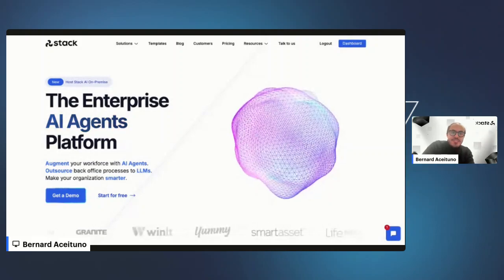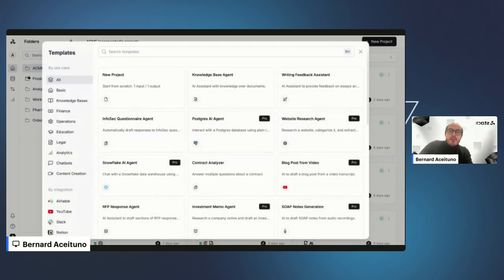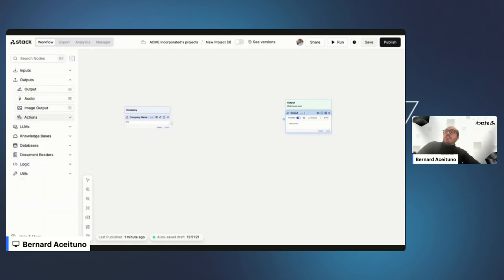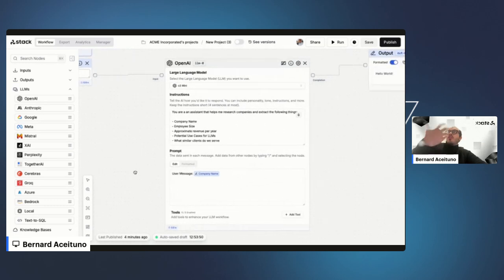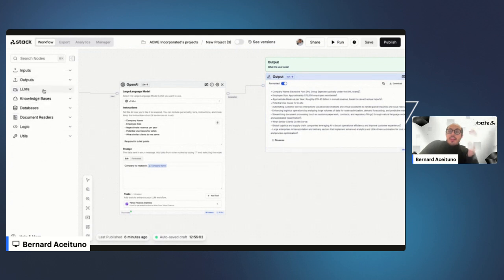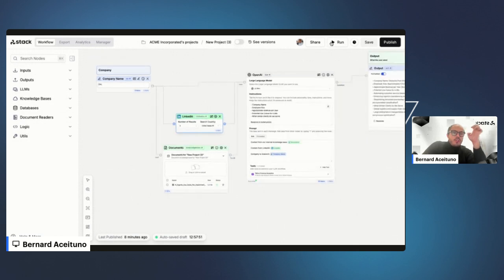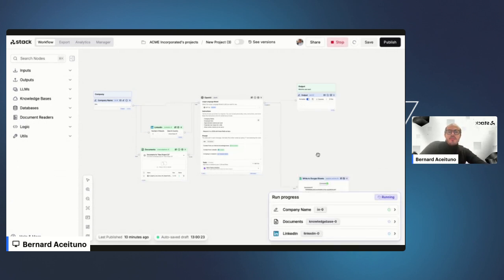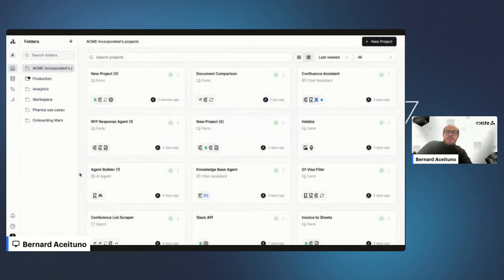Stack AI Product Demo - Anote AI Day Summit 2025